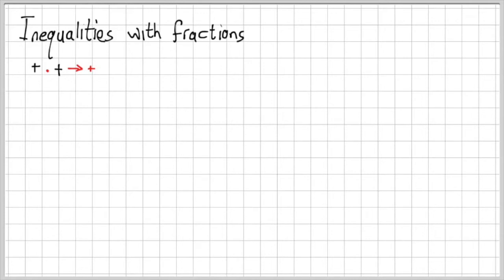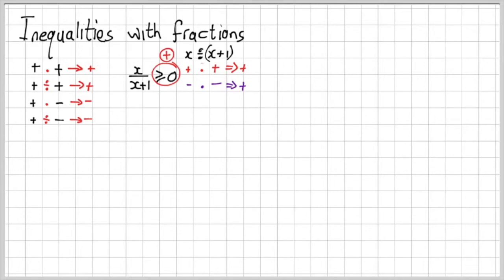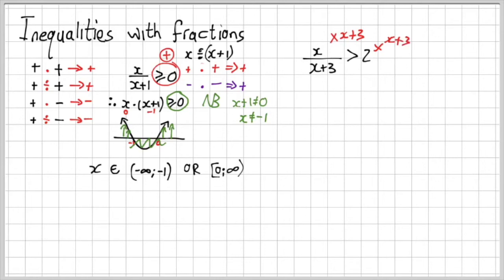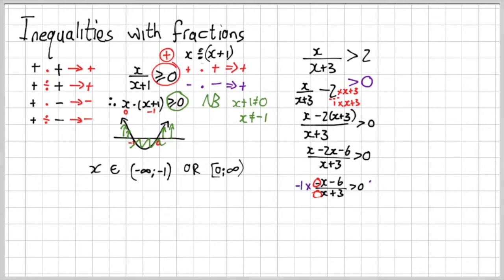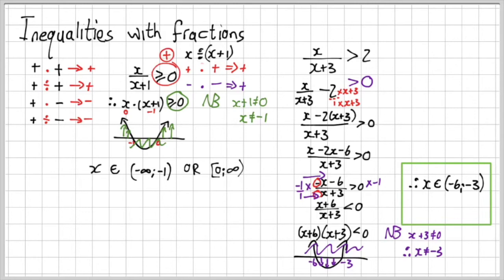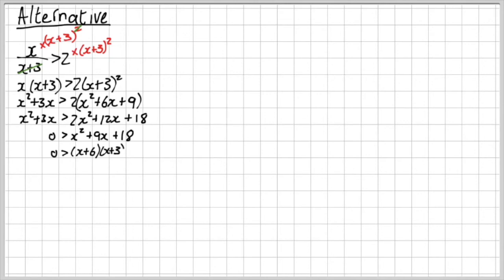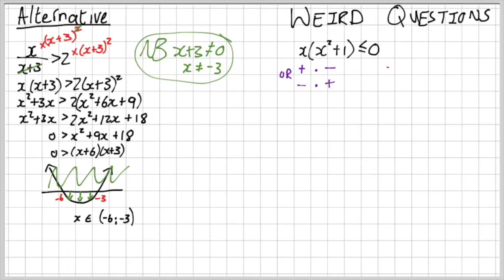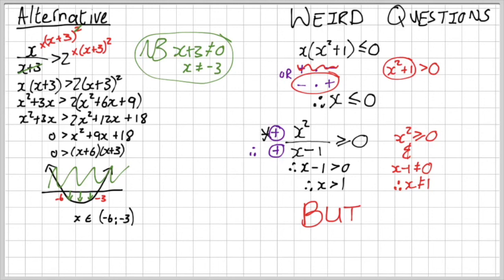Gr 11 Summer school - Inequalities with fractions